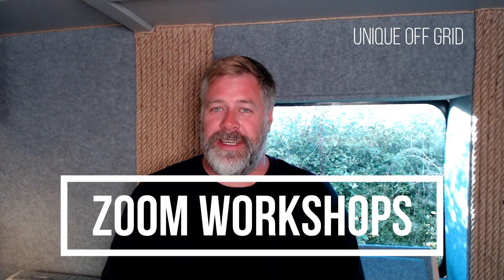Unique Off Grid Zoom Workshops!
The oh so popular electrical workshops are now going  online!

6 x 1 hour classes plus Q and A for each class. £60 in total for the course.

Covering all the ins and outs of how to build a comprehensive 12 Volt electrical system.

20 slots available, please register your interest here.

People who have paid for the weekend workshops get the Zoom as a refresher free of charge !.
Fill in the form and use the same email as previous so that we can identify you.

Many thanks

Jeff